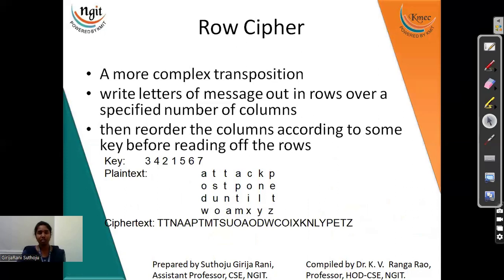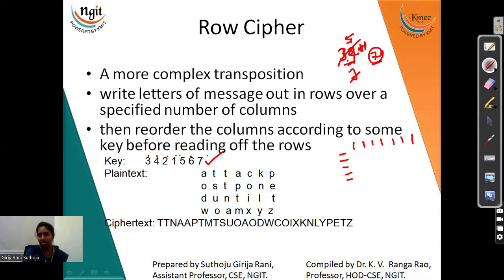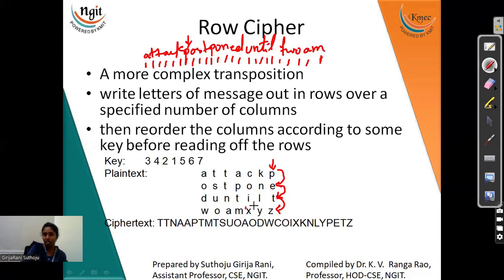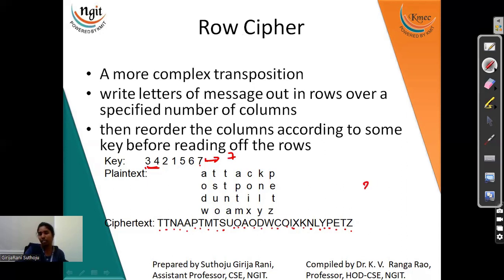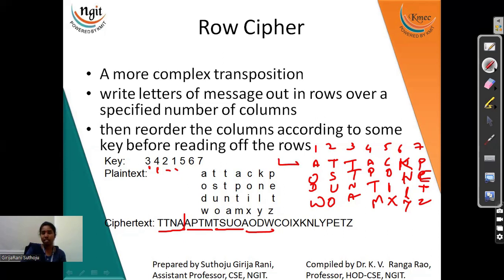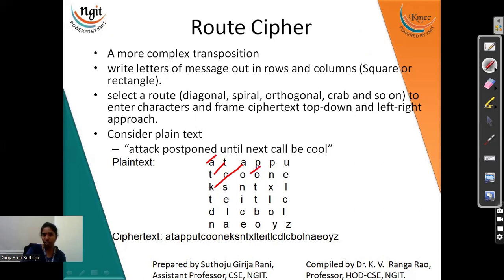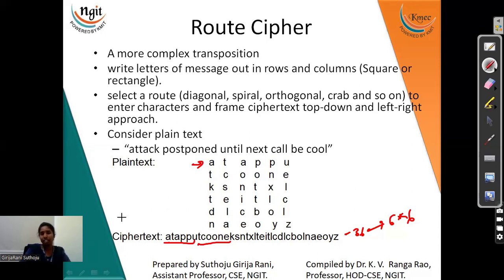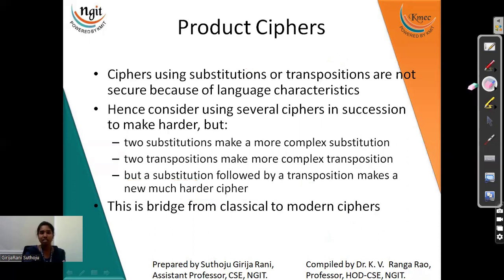2.4.2 Traditional Transposition Ciphers Row and Route Ciphers